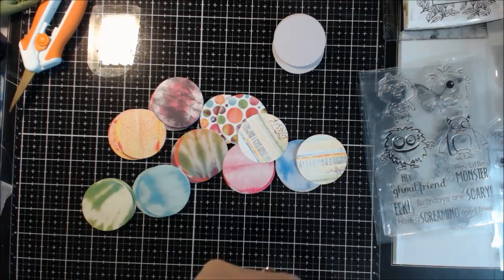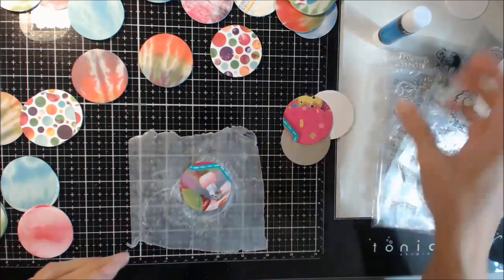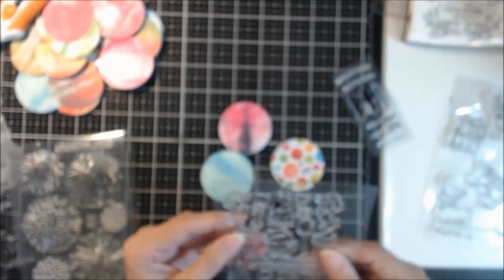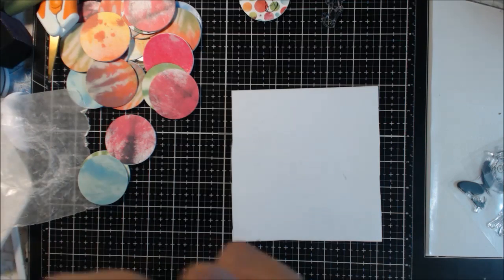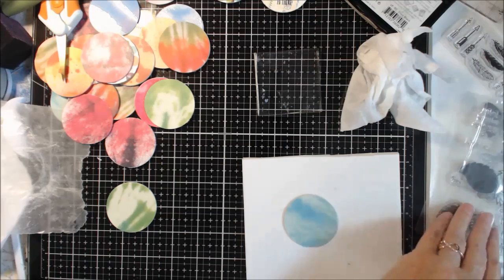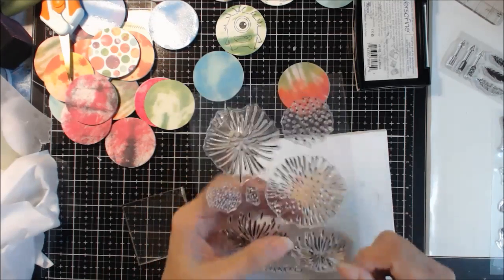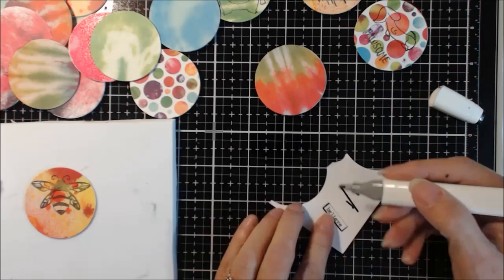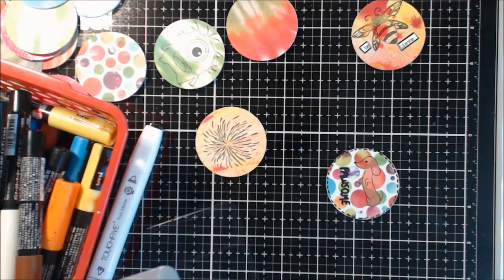MAKING ROUND ART TRADING COINS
Thank you all for stopping by. I hope this video will inspire you to all make some of these art coins. Sorry I didn't get the pictures of the finished ones inserted. If you would like i do have a tip jar here is a link to pink poole crafts